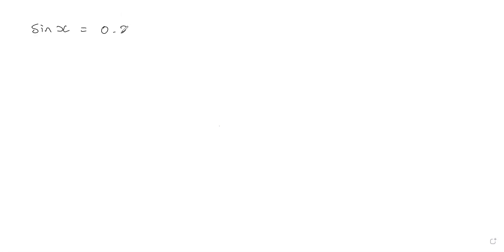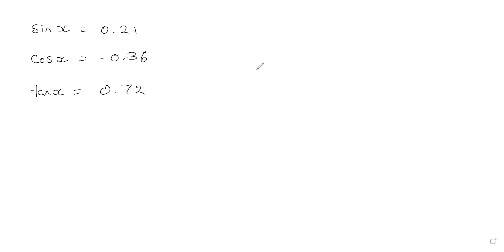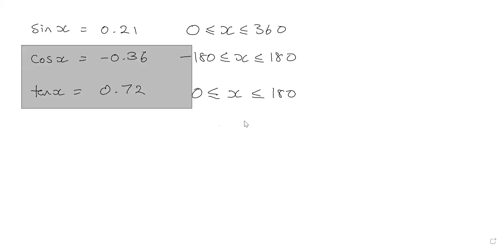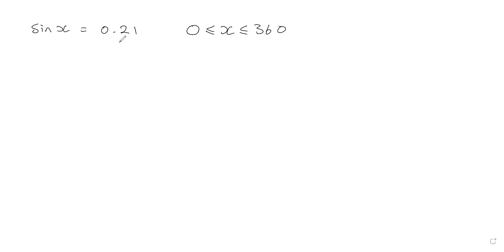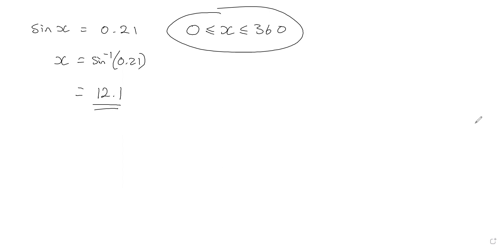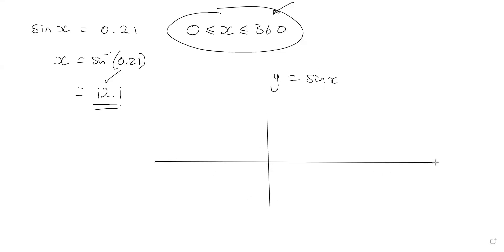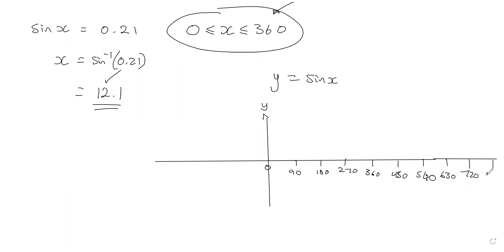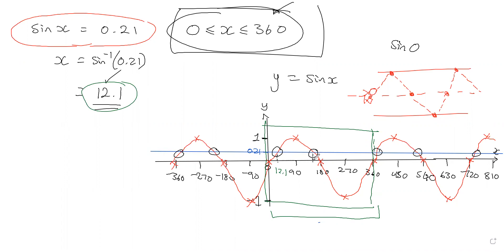AS Level Trigonometry - Part 1